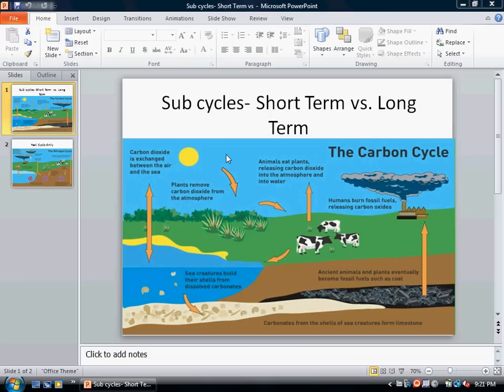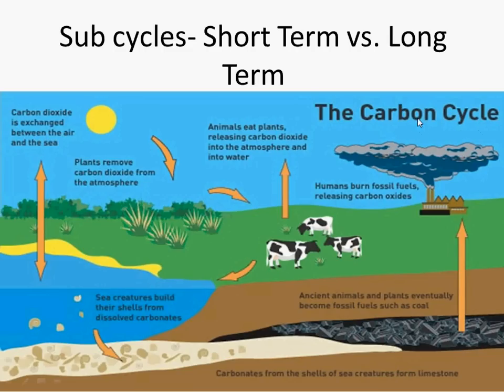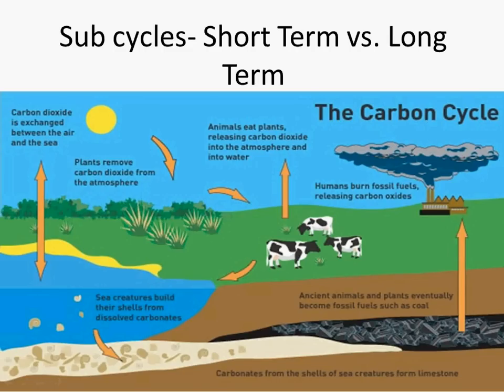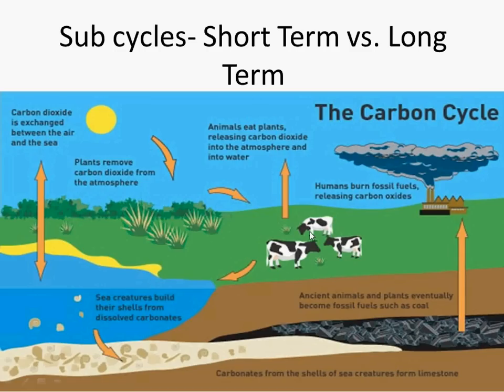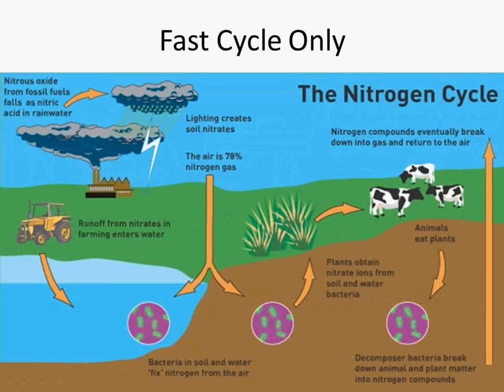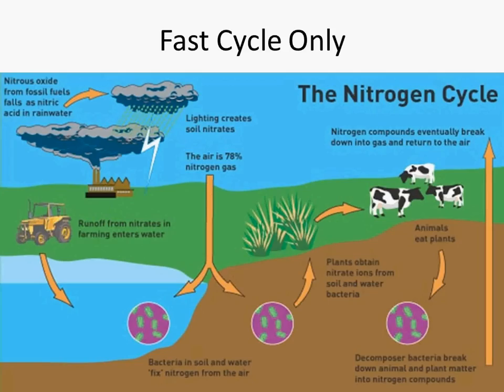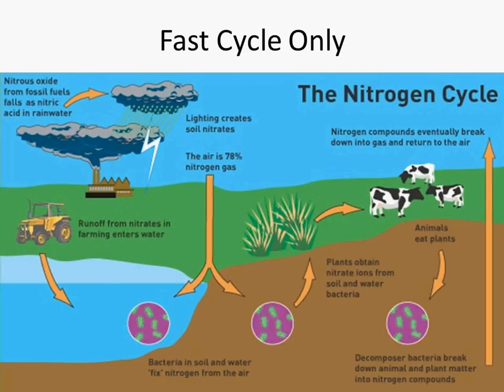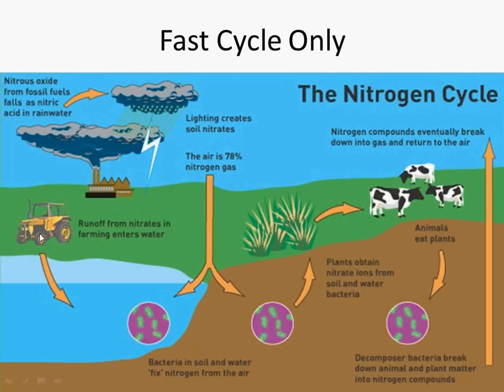Nitrogen and Carbon Cycle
Basic information aimed at grades 7-10 that helps with nitrogen and carbon cycles.